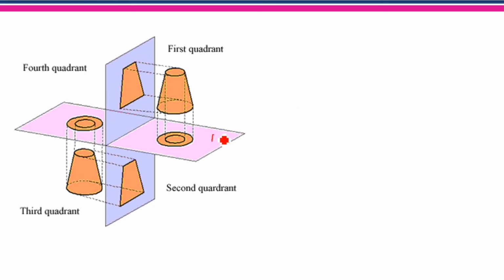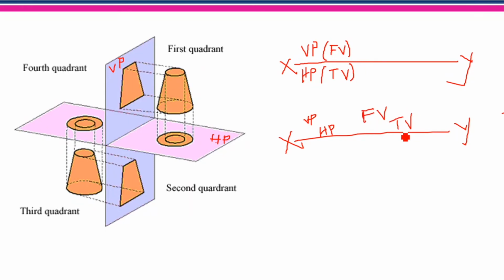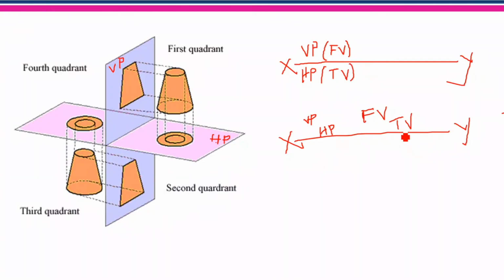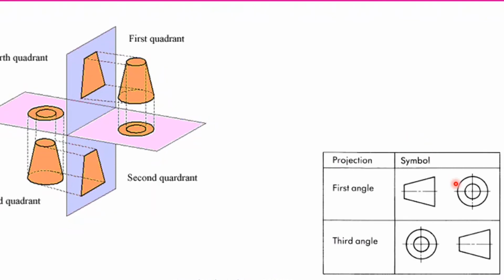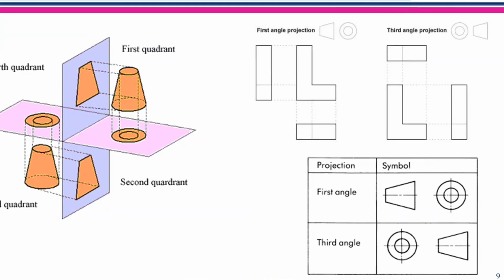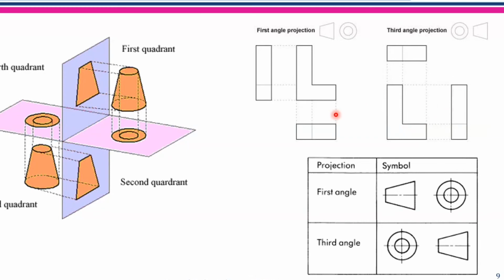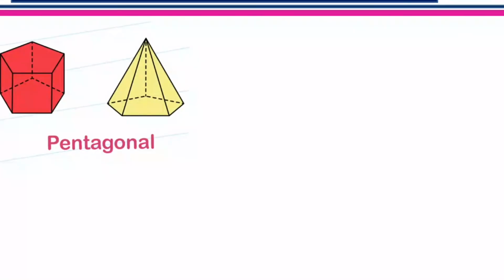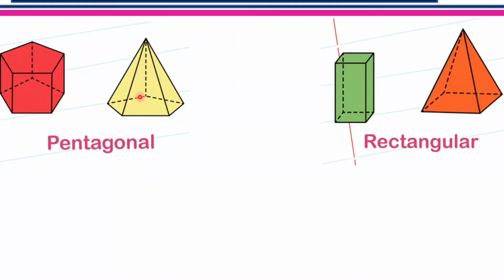Machine Drawing_Introduction to Basics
In this video you will learn about the basic concepts of Machine Drawing which will give you an insight for learning, understanding and developing the skills in machine drawing.